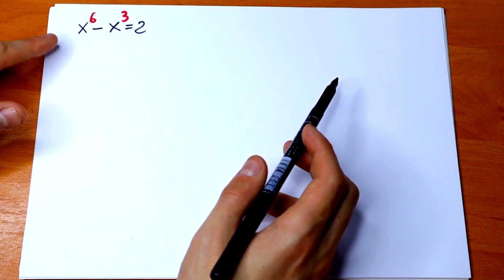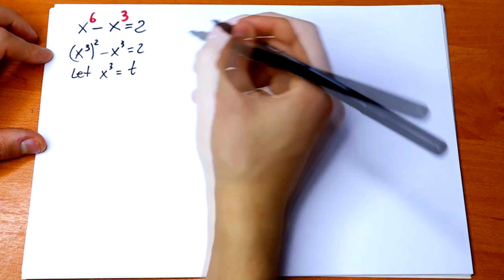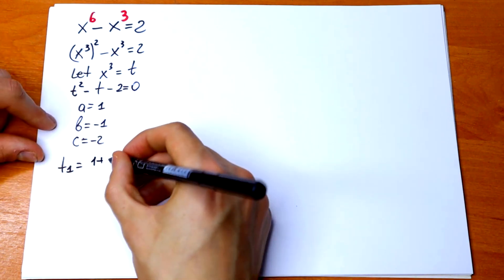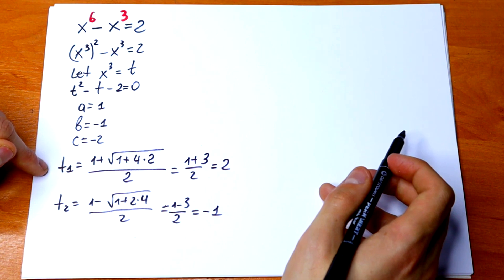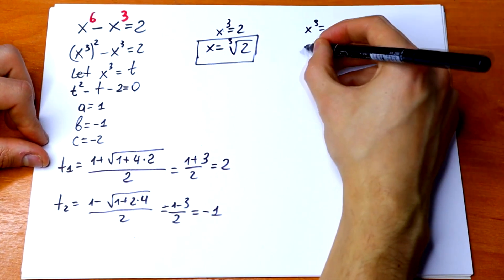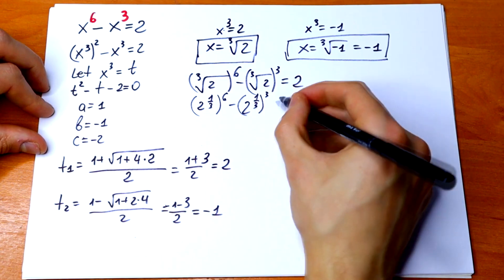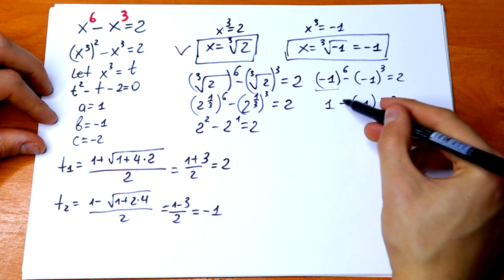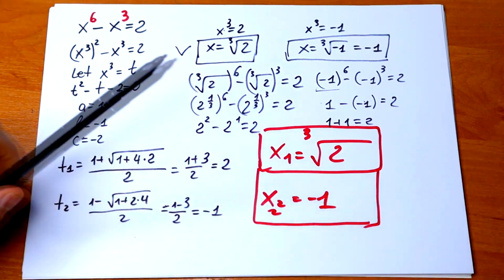Will You Dare To Solve This Equation? Step By Step Explanation @mathsmood​